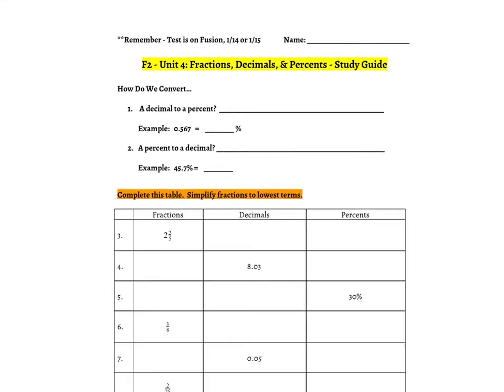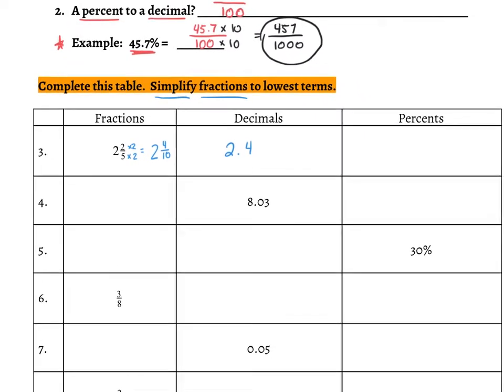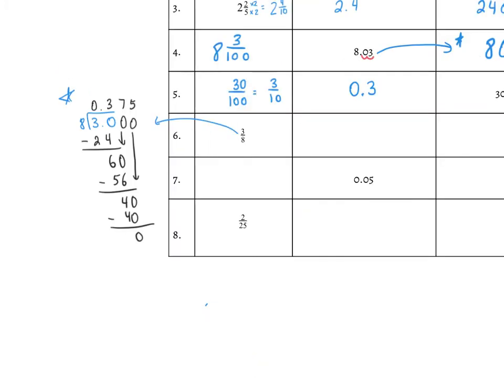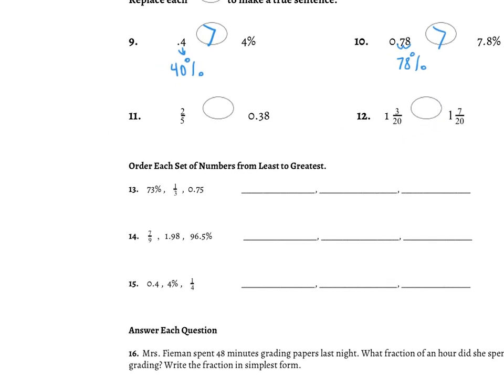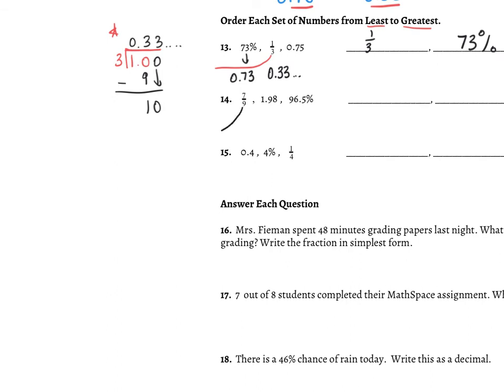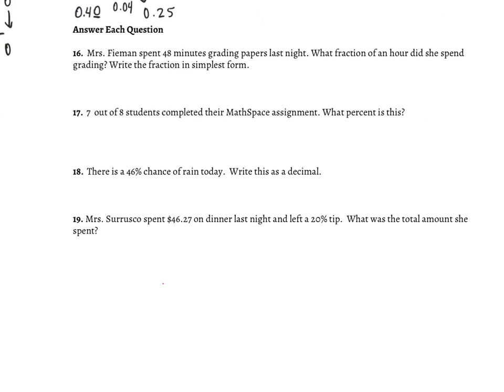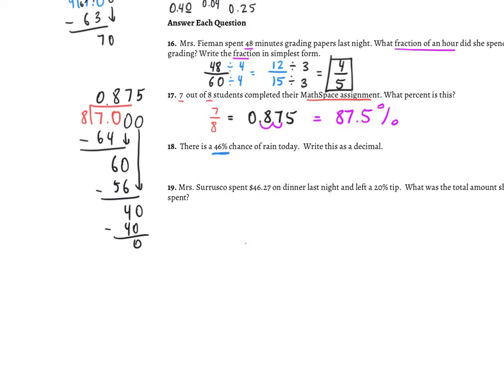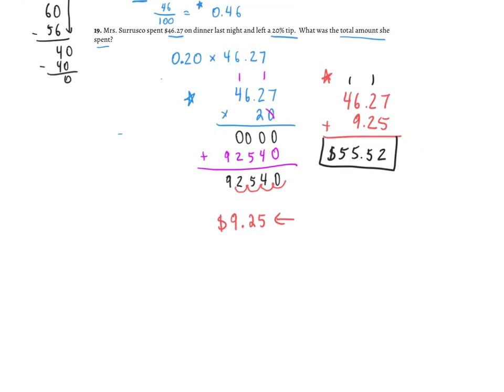F2_ Unit 4 Study Guide - Fractions, Decimals, and Percents.docx